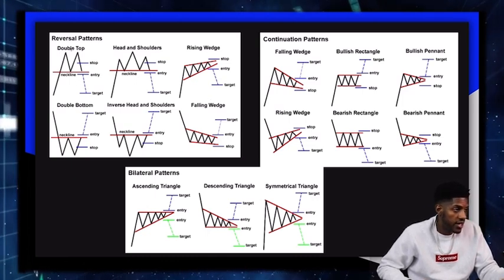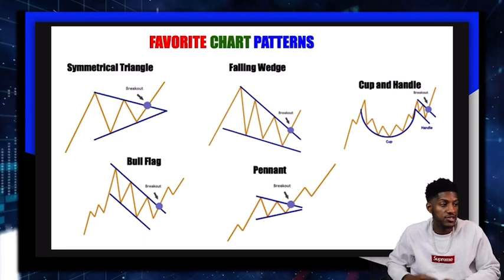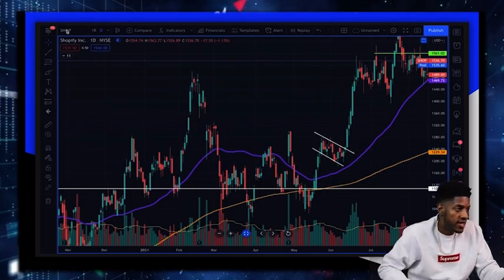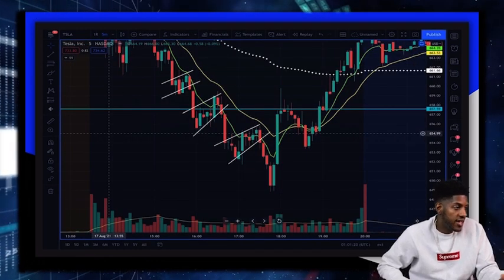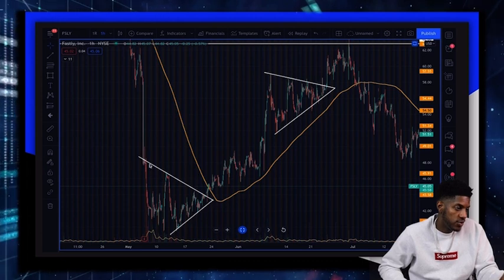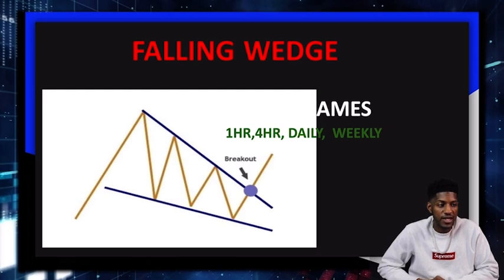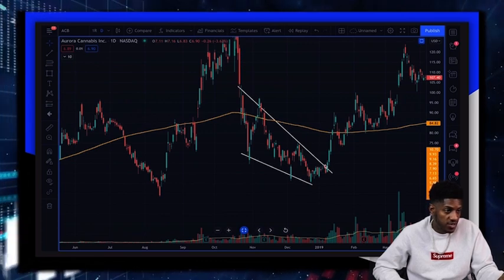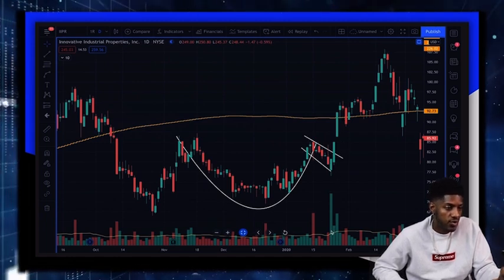Candlestick Patterns: How to Predict Market Moves Like a Pro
Learn how to decode candlestick patterns and gain an edge in the stock market! In this video, I’ll break down the most essential candlestick patterns, showing you how to identify trends, reversals, and continuation signals. Whether you’re new to trading or want to sharpen your skills, mastering these patterns is key to making smarter trades.

🔑 What You’ll Learn:
 • The basics of candlestick charts.
 • Top bullish and bearish patterns every trader must know.
 • How to use candlestick patterns for better trade entries and exits.

🔥 Ready to elevate your trading game? Watch now and start analyzing charts with confidence!